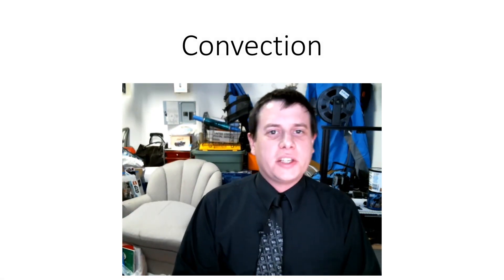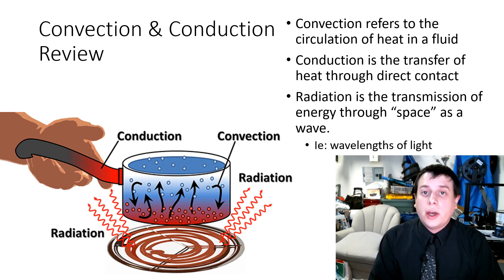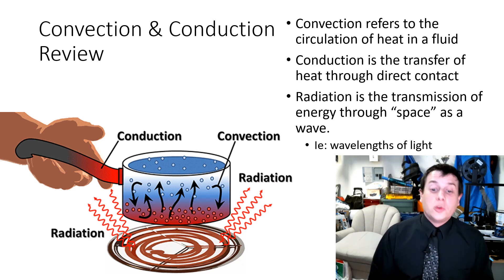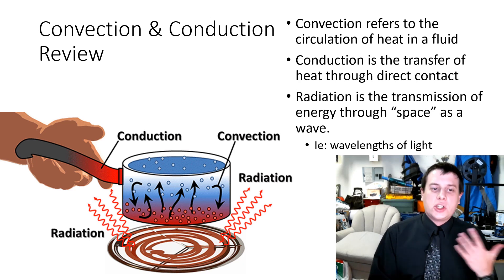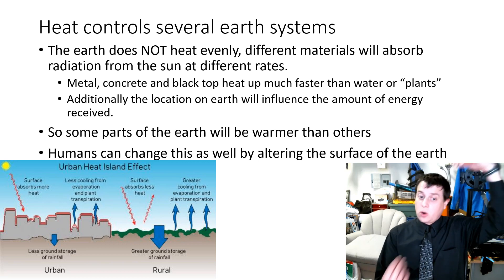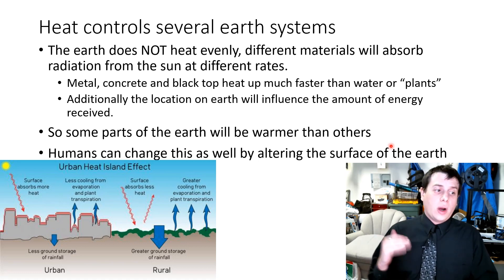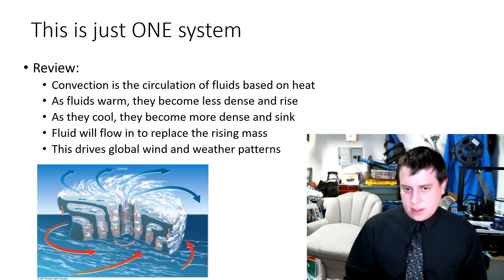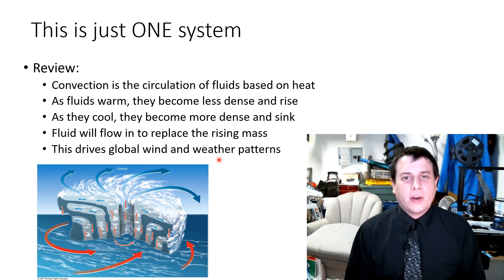Convection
Convection describes the circulation of heat through a liquid or gas.
conduction
radiation

Remember that as gasses heat up they expand, as they cool they will shrink.
Less dense material will rise, more dense material will sink.